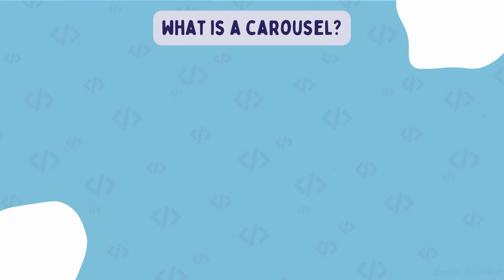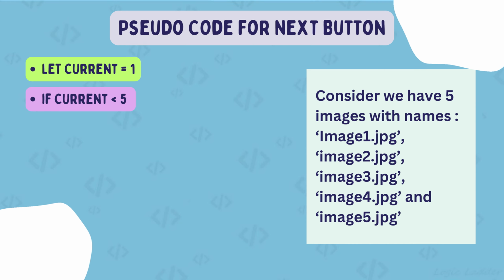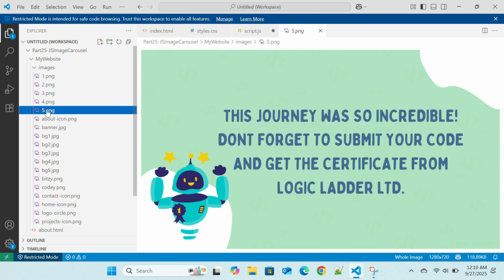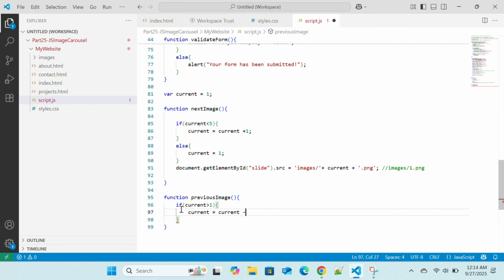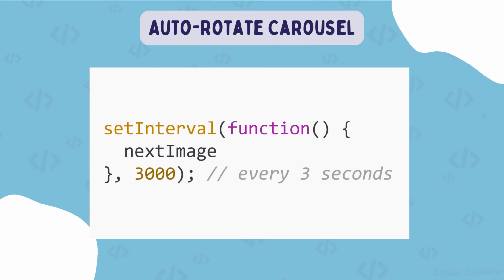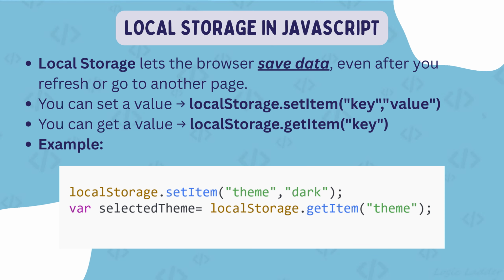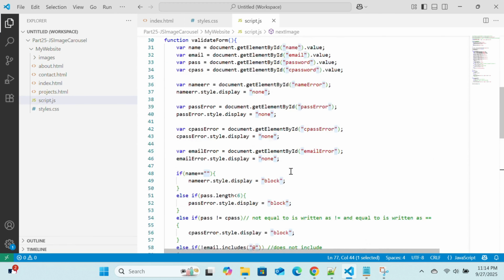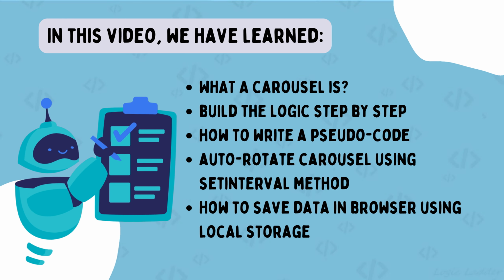Build a Basic Image Carousel (Auto-Rotate + Manual) | Code Your Website – Part 25 (Final Lesson)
🎉 Congratulations — we’ve reached Part 25 and the final lesson of the Code Your Website course! In this video we build a basic image carousel (slider) from scratch and add useful features so it works like a real component in your portfolio site.

In this lesson you will learn:

✅ What a carousel is and when to use it
✅ How to build the logic step-by-step (structure, DOM elements, and flow)
✅ How to write clear pseudo-code before coding
✅ How to auto-rotate the carousel using setInterval()
✅ Fix issue of dark-mode (part 23) using localStorage
✅ How to apply the carousel in our portfolio website (practical implementation)

🧩 This lesson ties together HTML, CSS, and JavaScript concepts you’ve learned across the course and shows how to turn them into a polished UI component.

00:00 Intro
00:30 What is a Carousel?
00:47 Plan the Logic
01:48 Pseudo-Code for Next Button
02:25 Implementation in Portfolio Website
06:11 What is setInterval?
06:41 Auto-Rotate Carousel
08:17 Local Storage in Javascript
08:35 Fix Dark-Mode Issue
10:50 Submit your Homework!
11:12 Recap

Share your carousel projects in the comments or link your GitHub — I’d love to take a look. 🙂